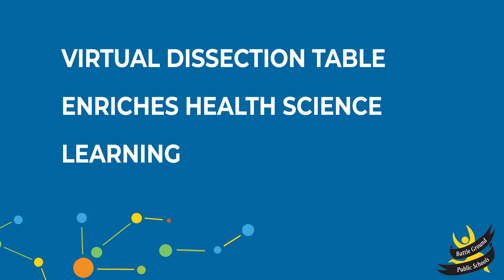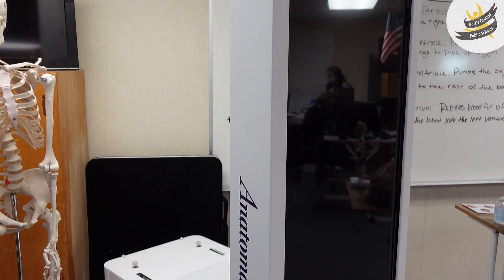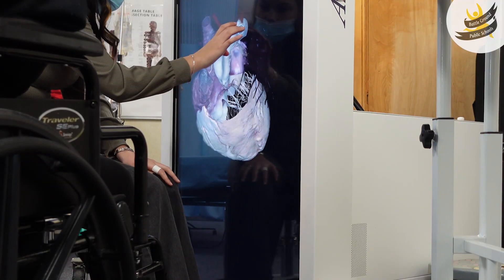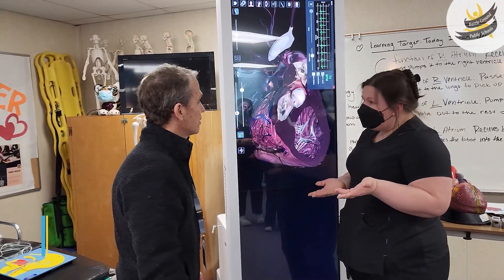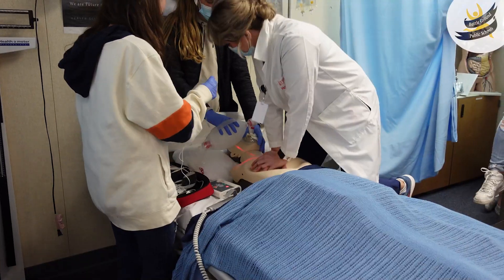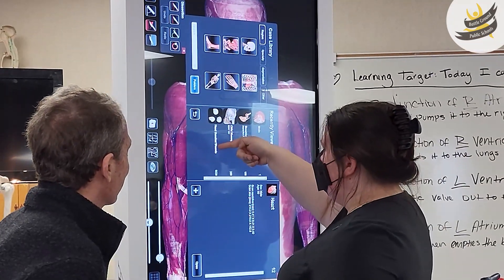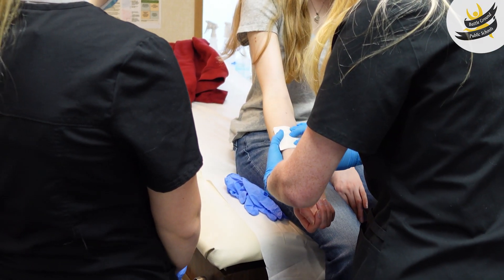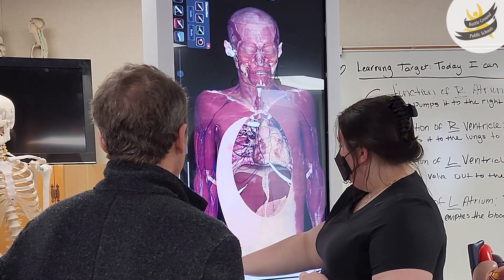Virtual Dissection table opens a world of possibilities for students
Superintendent Denny Waters was recently given a tour of the new Anatomage Table purchased for health science class students at Battle Ground and Prairie high schools. The possibilities are pretty amazing.